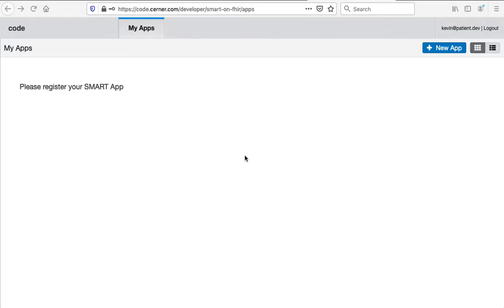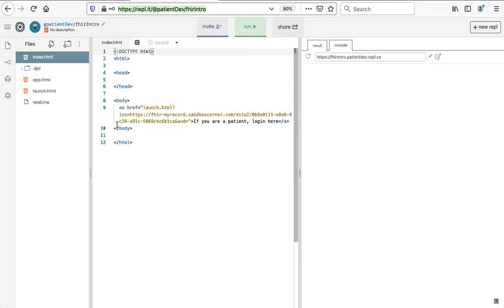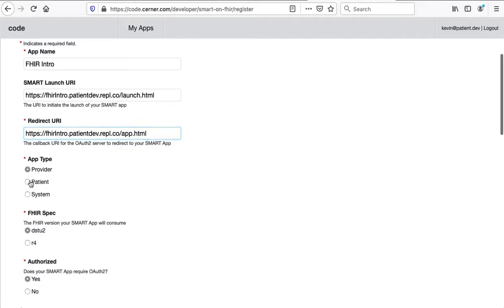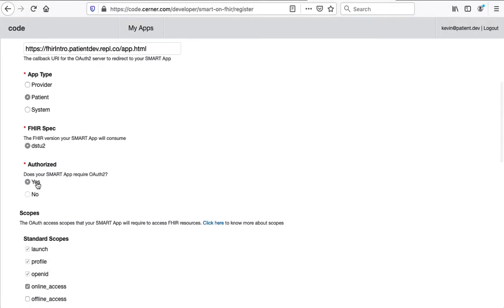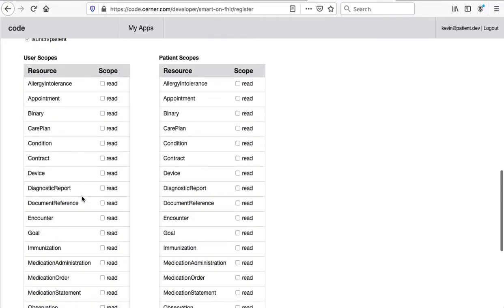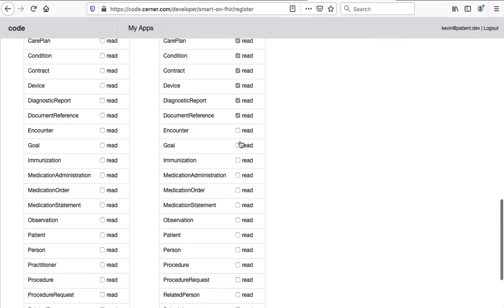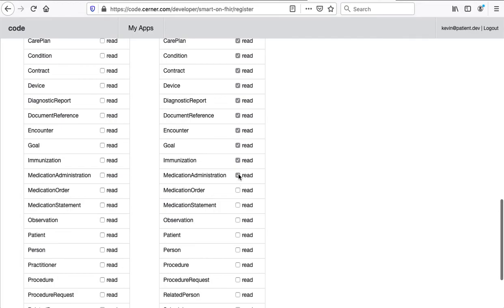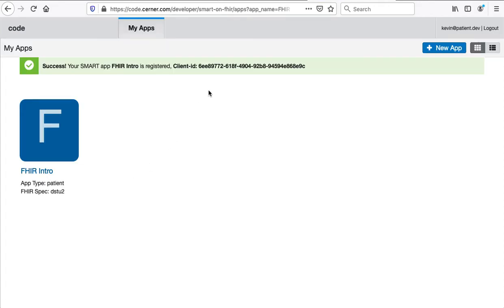Registering an App at Cerner Code Console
For your app to work, you need to register it with an EHR company.